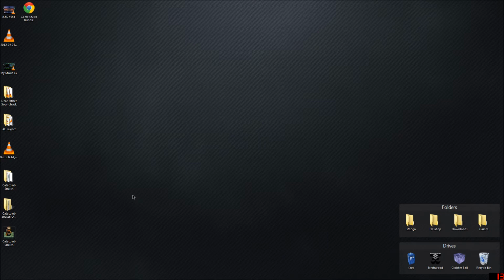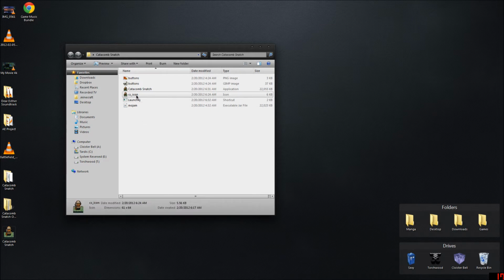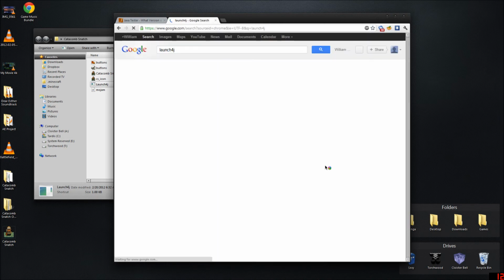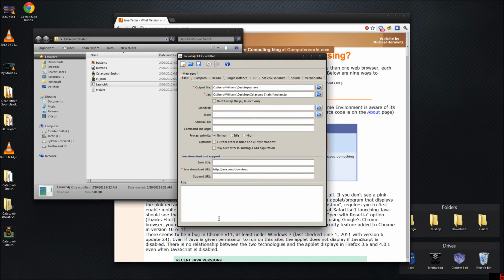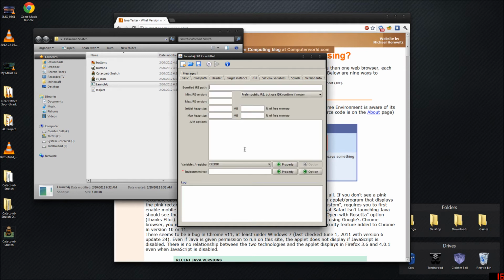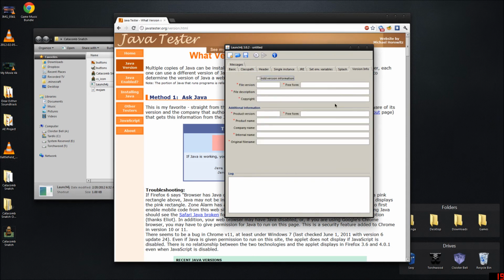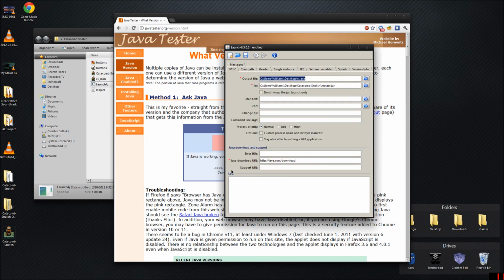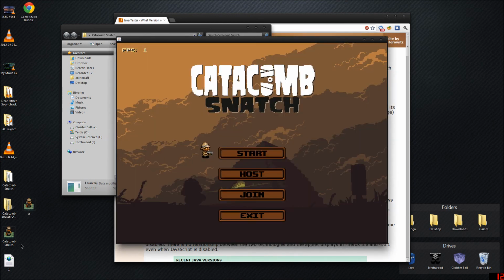How to Pack Catacomb Snatch into an EXE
Just a simple tutorial.